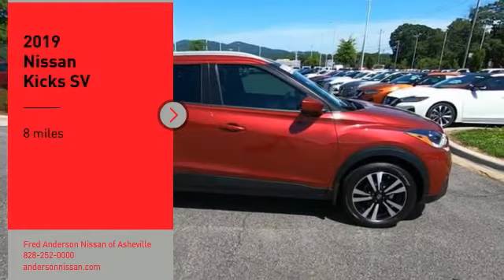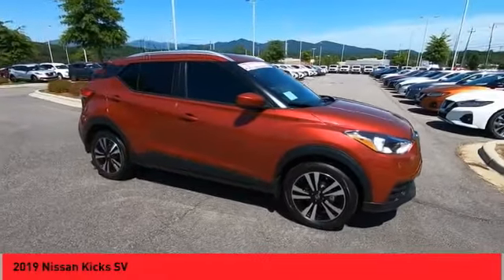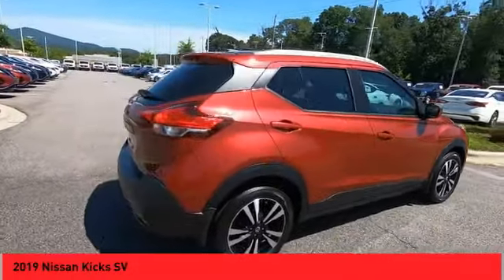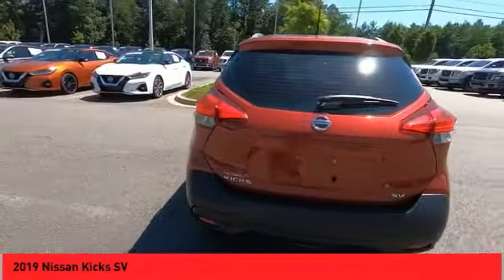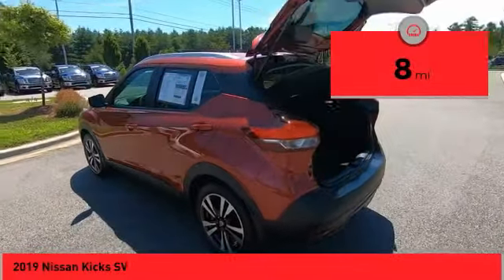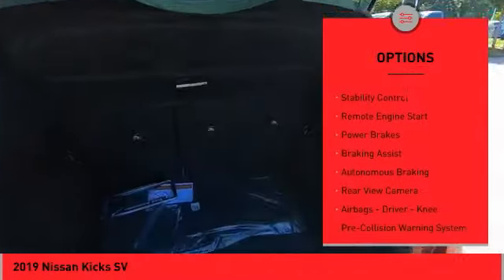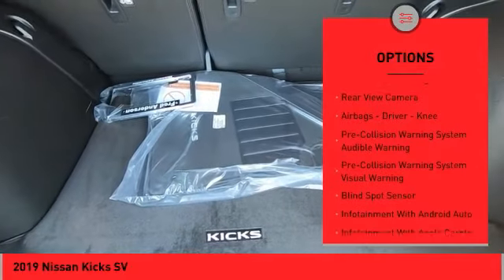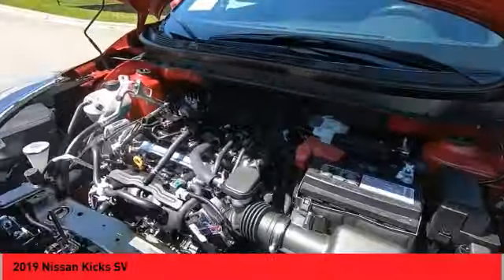2019 Nissan Kicks Asheville NC KL538325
2019 Nissan Kicks SV

Priced below KBB Fair Purchase Price! $1,586 off MSRP! 2019 Nissan Kicks SV Cayenne Red Metallic FWD 1.6L 4-Cylinder CVT with Xtronic Includes *** Fred Anderson Family Plan** $3000 Advantage!! A) Lifetime Powertrain Warranty B) Lifetime Oil Changes C) Lifetime Loaner Cars D) Lifetime Car Washes (with service) E) Loyalty Discounts * All Prices include financing with NMAC, includes all factory incentives and rebates. Prices subject to dealer installed options and accessories. See sales staff for additional info.